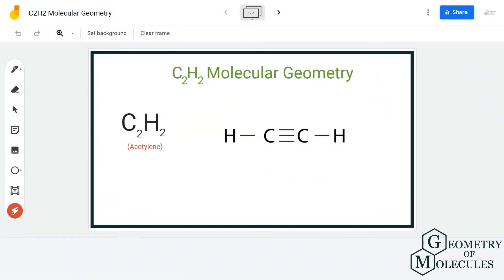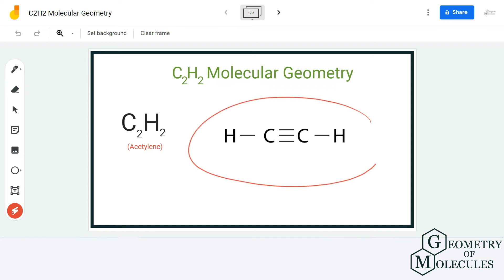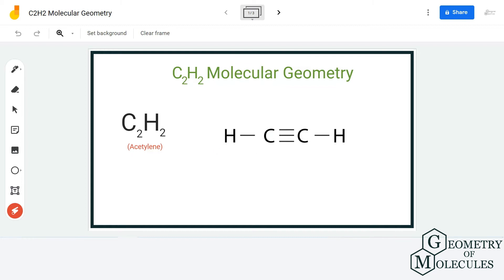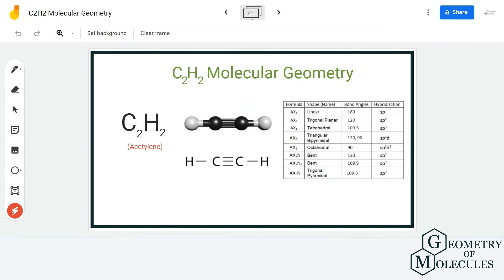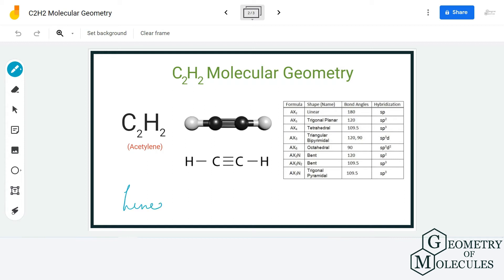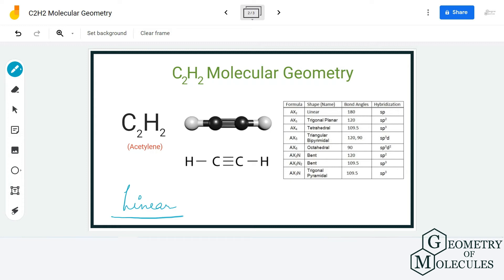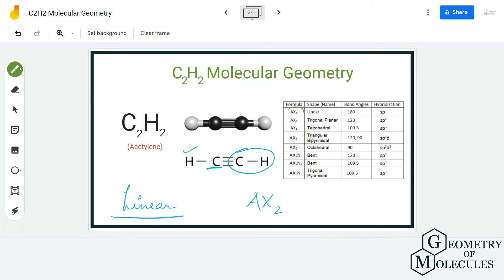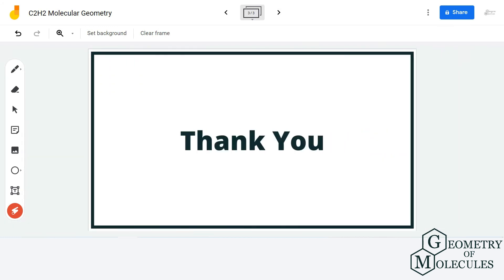C2H2 Molecular Geometry,Shape and Bond Angles(Acetylene)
Hello Guys!

C2H2 is a chemical formula for Ethyne or Acetylene. To understand the molecular geometry of this molecule, we first look at its Lewis Structure followed by its shape. We further use the AXN notation method to determine the molecular geometry of the Ethyne molecule.

To find out all the steps and methods used to know the geometry of this molecule, watch this video.